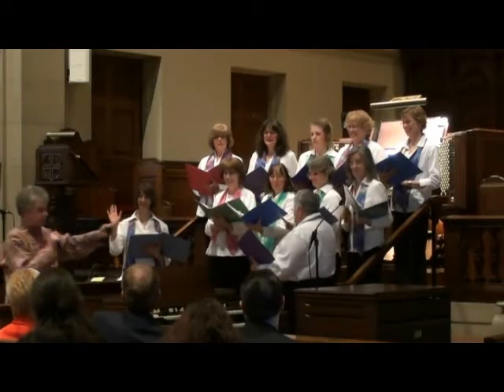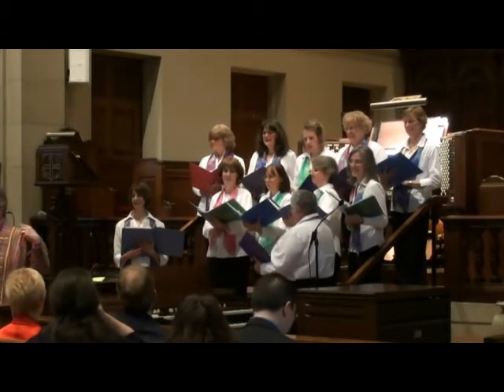Gloria - Femina Melodia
2nd Annual Community Choral Festival - March 6, 2011 - Greater Bridgeport AGO - United Congregational Church - benefit for the Norma F. Pfriem Urban Outreach Initiatives - Femina Melodia, Jan Gregory, director, Gloria by Guillaume Dufay